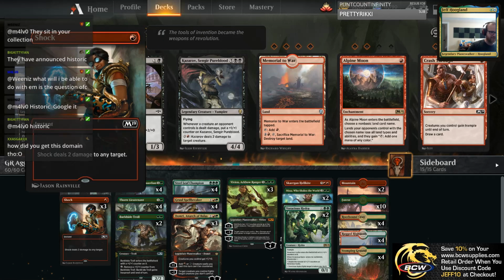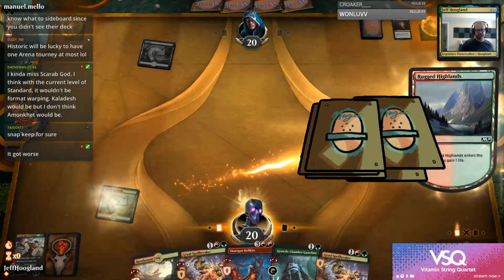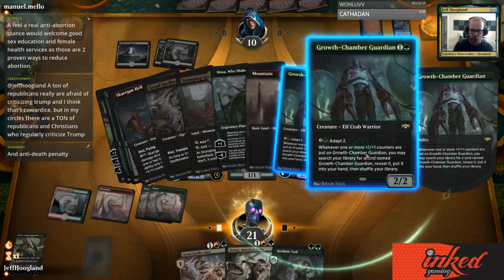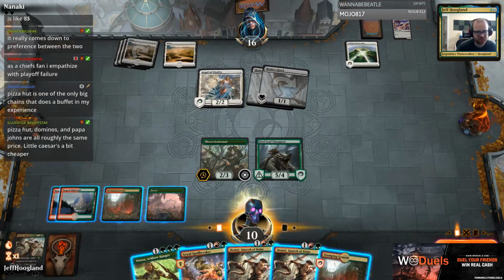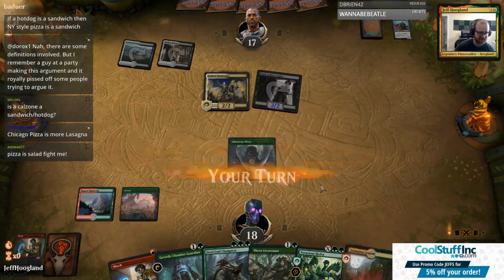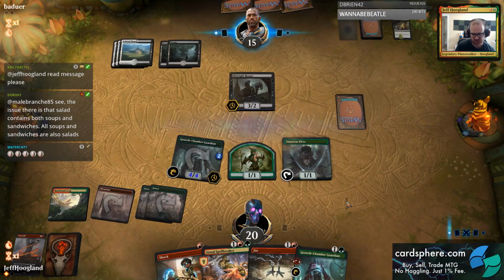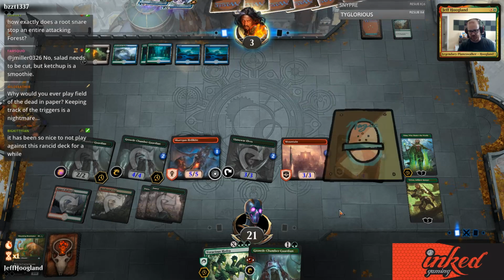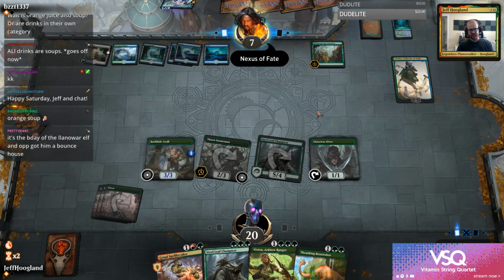Gr Aggro - Standard - August 10th, 2019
2 Barkhide Troll (M20) 165
3 Domri, Anarch of Bolas (WAR) 191
10 Forest (XLN) 276
4 Growth-Chamber Guardian (RNA) 128
4 Gruul Spellbreaker (RNA) 179
4 Llanowar Elves (DAR) 168
2 Mountain (XLN) 272
2 Nissa, Who Shakes the World (WAR) 169
4 Rootbound Crag (XLN) 256
4 Rugged Highlands (M20) 250
3 Shock (M19) 156
1 Skarrgan Hellkite (RNA) 114
4 Steel Leaf Champion (DAR) 182
4 Stomping Ground (RNA) 259
4 Thorn Lieutenant (M19) 203
3 Vivien, Arkbow Ranger (M20) 199
2 Voracious Hydra (M20) 200

4 Flame Sweep (M20) 139
2 Fry (M20) 140
2 Lava Coil (GRN) 108
3 Shifting Ceratops (M20) 194
1 Shock (M19) 156
1 Skarrgan Hellkite (RNA) 114
2 Thrashing Brontodon (RIX) 148